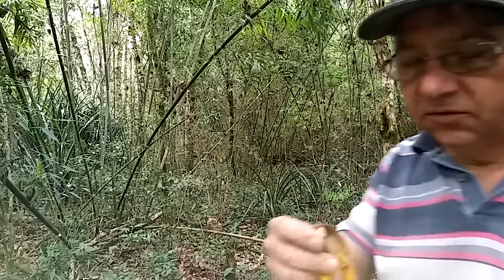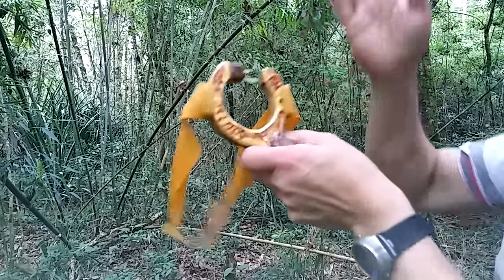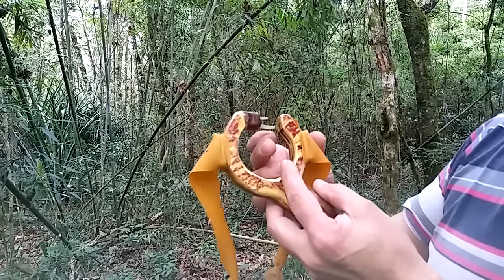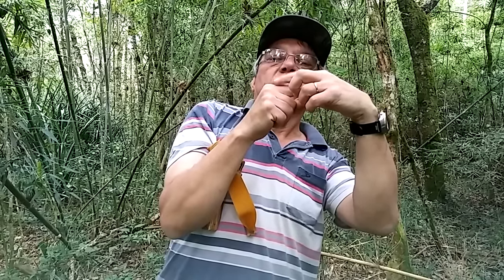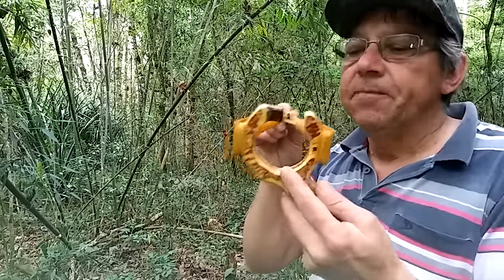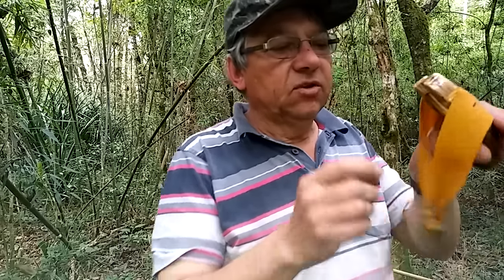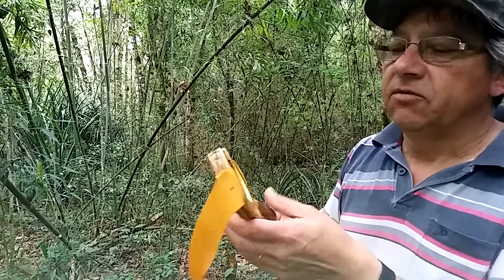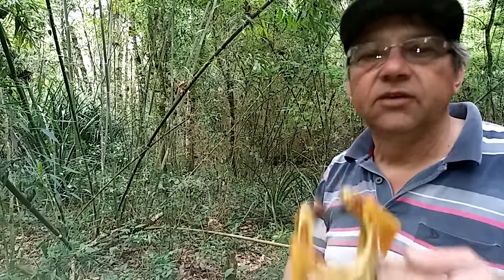NOVO SISTEMA DE ESTILINGUE. Senhor do estilingue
COMERCIALIZAMOS ESTILINGUES.